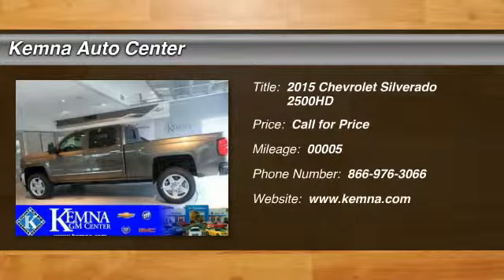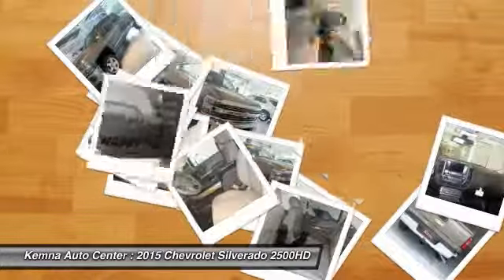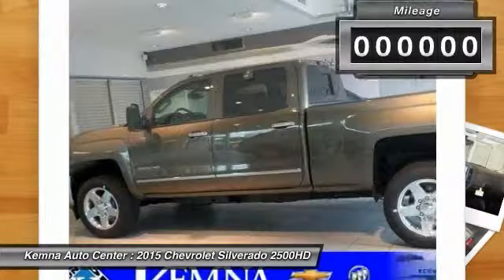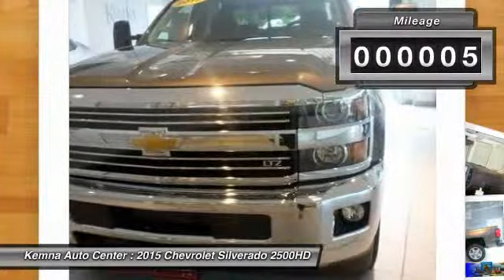2015 Chevrolet Silverado 2500HD Algona IA 5750A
2015 Chevrolet Silverado 2500HD LTZ

4WD. Exciting acceleration! Stops in quarter time. If you've been yearning to find just the right 2015 Chevrolet Silverado 2500HD to get some work done, then stop your search right here. Don't get stuck in the mudholes of life. 4WD power delivery means you get traction whenever you need it. It is nicely equipped with features such as 4WD. You can count on Kemna.